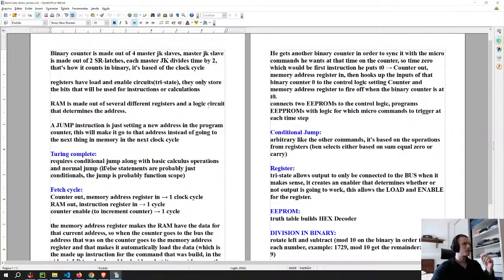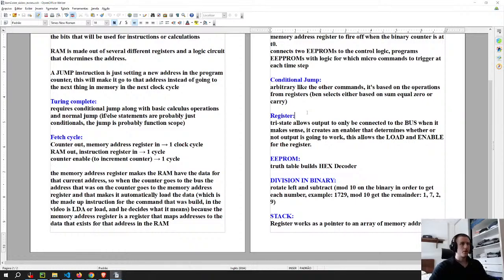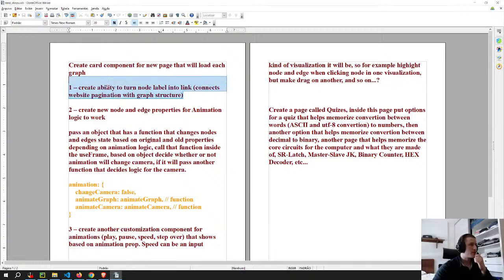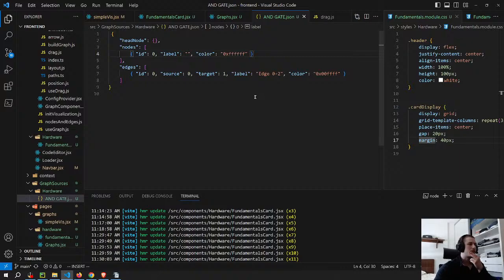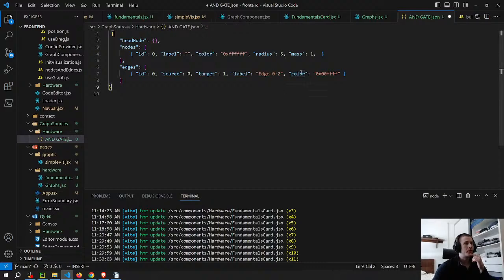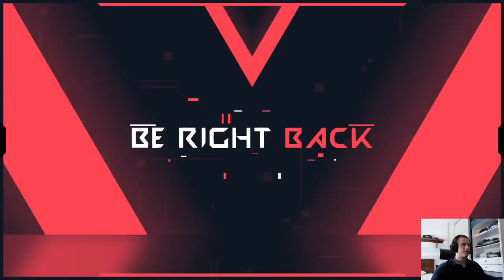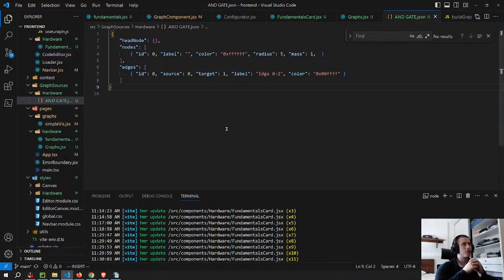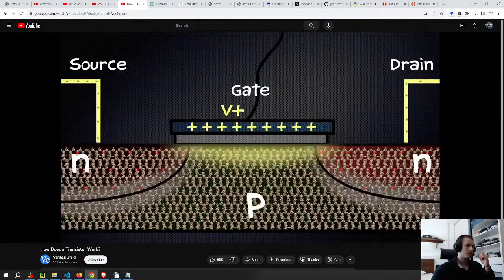Explaining Hardware | Working on new page